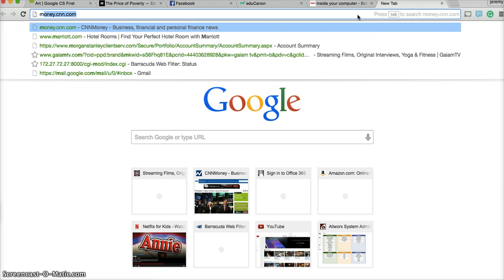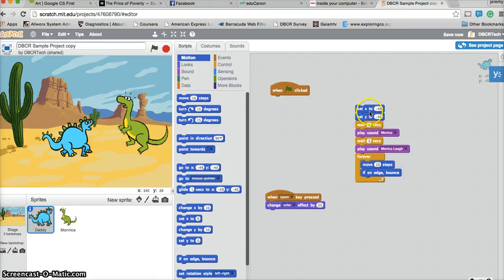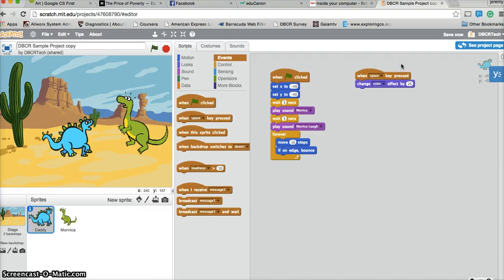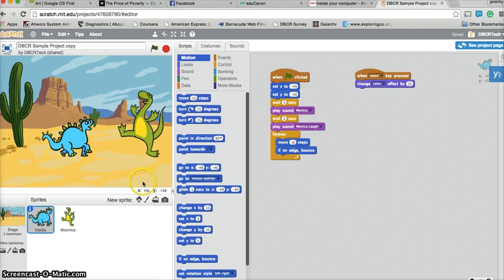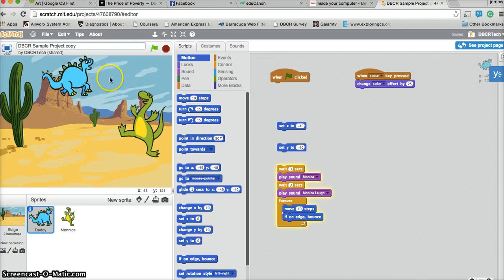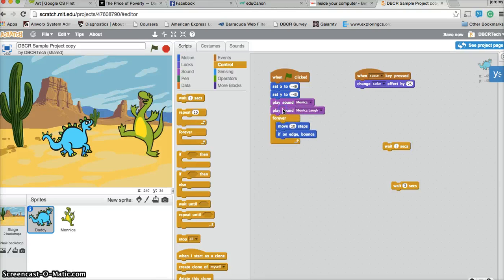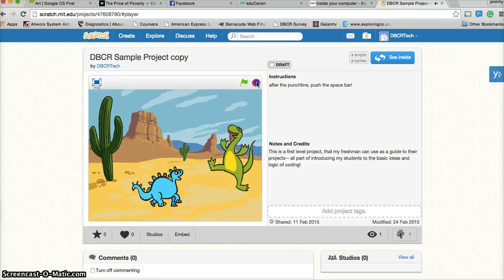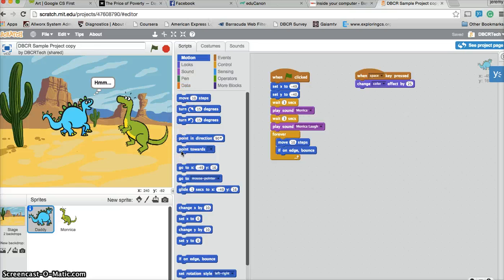Scratch Overview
15-minute overview of how to build your basic Scratch project